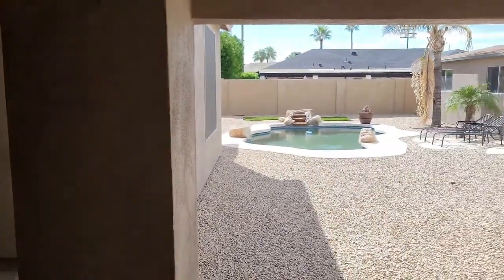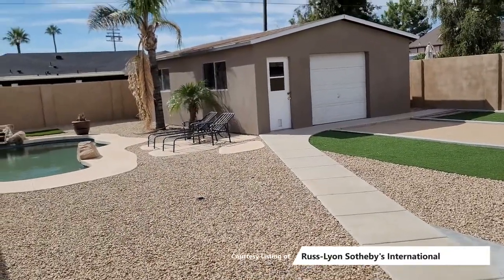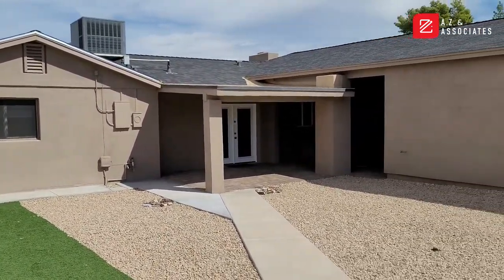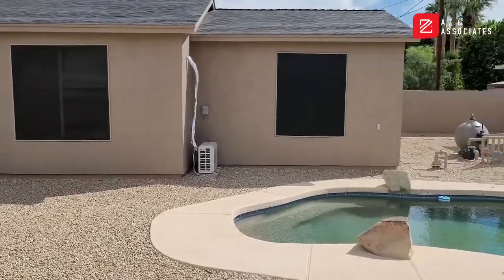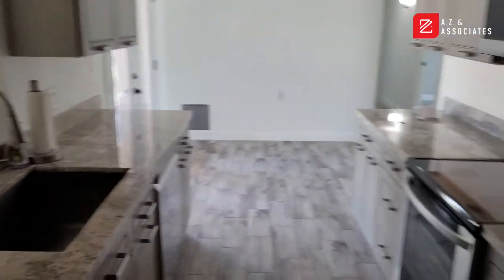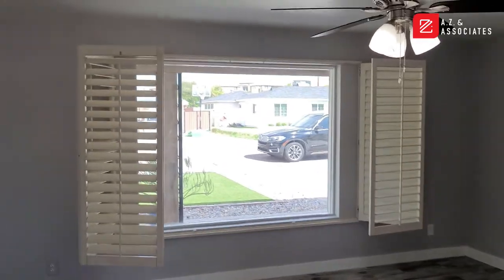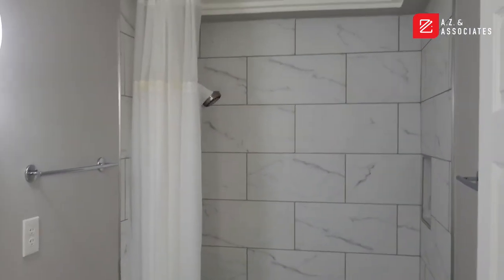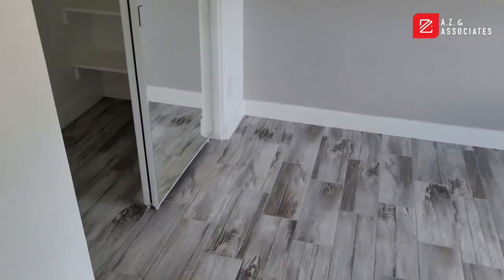Home for sale Phoenix Arizona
This beautiful home is move-in ready, 5 bed 3 bath 2,300 sq feet and private pool and private owners suite
Are you looking to buy a home? Click here to shop the inventory available for your price and your needs!